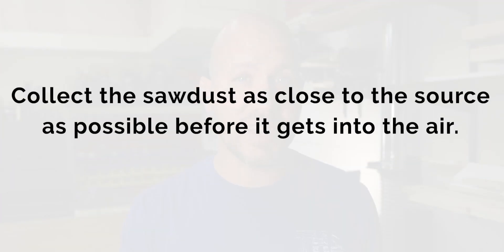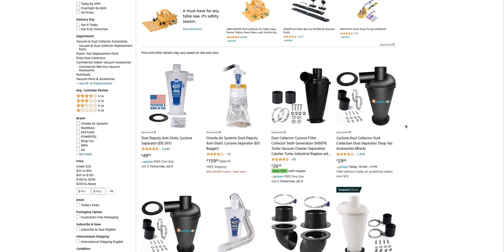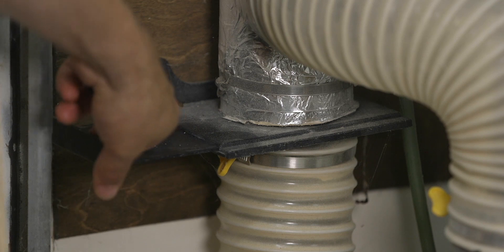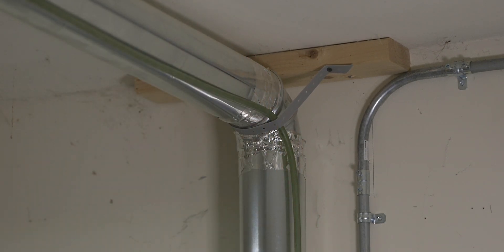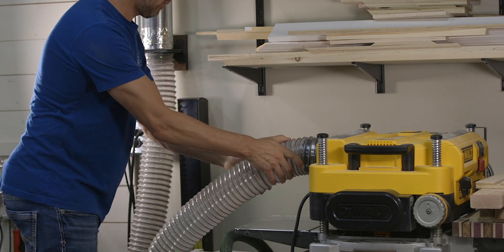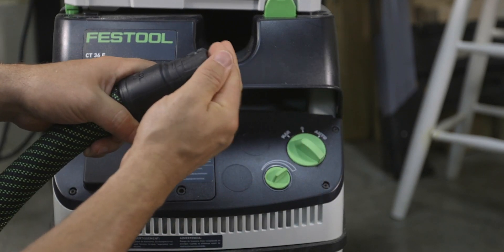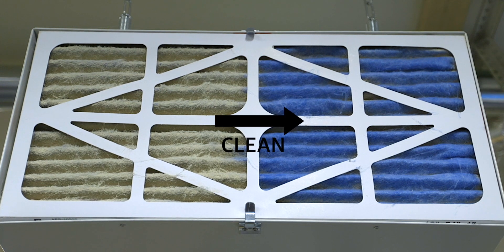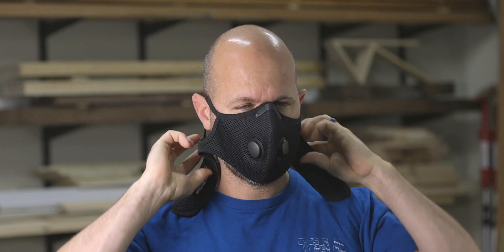Dust Collection Systems For Wood Shops - A Beginners Guide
Today we are looking at five different dust collection systems for wood shops. Dust collection can be overwhelming especially if your new, but today we will walk through five strategies to reduce sawdust and keep your lungs clean.

Ready to take your woodworking and carpentry skills to the next level? Join our beginner-friendly community of passionate makers, builders, and creators—start your journey today

0:00 Intro
0:35 1st Strategy - Dust Collector
5:12 2nd Strategy - Shop Vac/Dust Extractor
6:51 3rd Strategy - Air Filtration Unit
7:38 4th Strategy - Taking Projects Outside
8:12 5th Strategy - Dust Mask/Respirator
9:24 Outro

HAND TOOLS:
Trend Router Pod
Trend 200mm Digital Angle Rule

POWER TOOLS:
Drill Combo Set